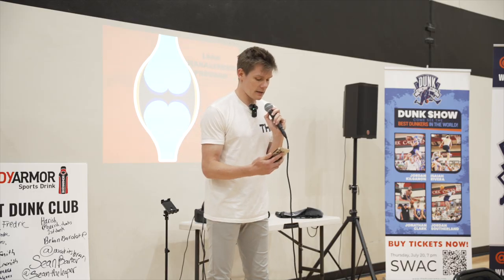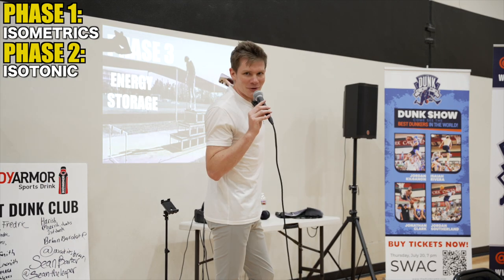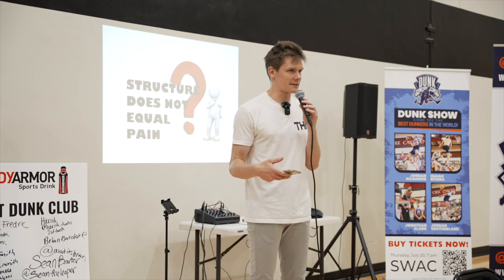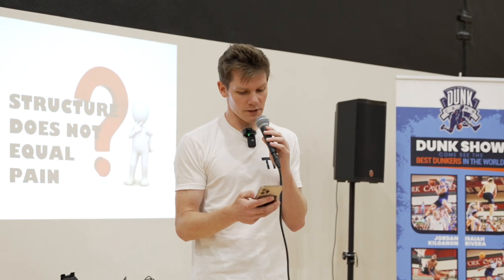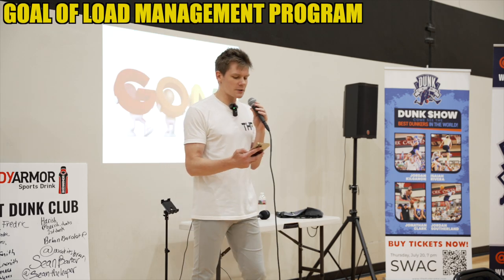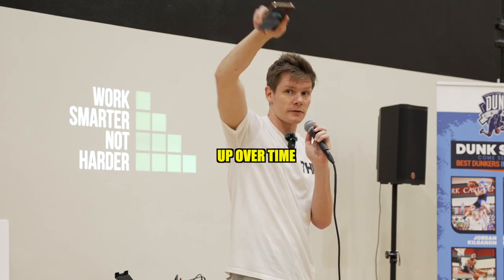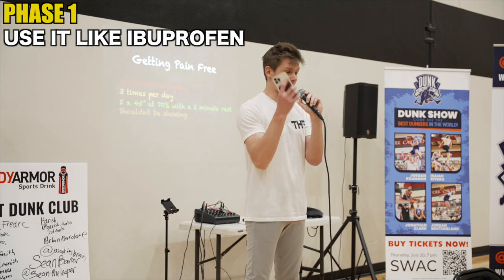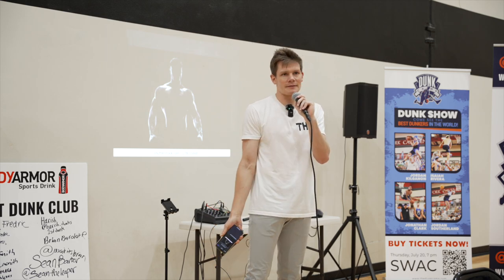How To Get Rid Of Knee Pain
Here is a lecture that @JohnEvans gave at Dunk Camp. For those of you who don't know who John is he is the person that has written my training and coached me for the last 5 years!

If you want our help in getting rid of knee pain click here to apply for our coaching

0:00 –  LOAD MANAGEMENT PROGRAM/INTRO/THP PLUG
0:48 –  Tendon Health Phasing
3:23 – Should you get an MRI?
4:22 – Don’t overload your tendons
5:04 – What causes pain?
5:51 – Jumping creates a ton of force
6:32 – Jumping cost vs benefits
7:05 – FIXING KNEE PAIN
8:25 – Load management goal
9:38 – STOP JUMPING
11:17- Using TH Phasing
13:39 - End outro